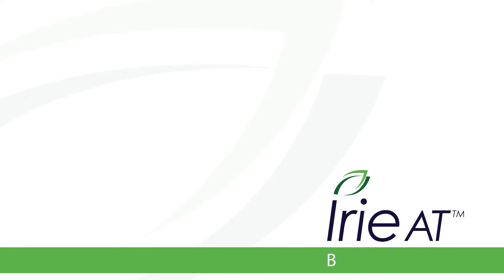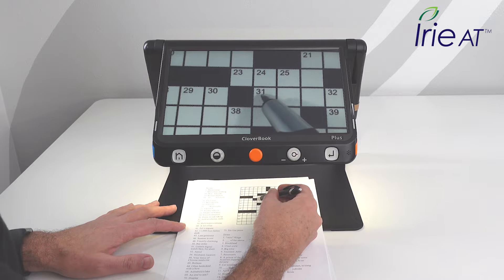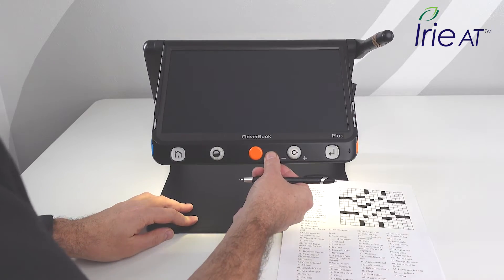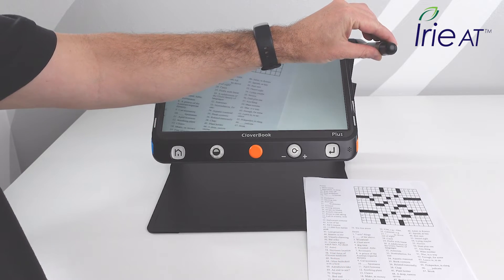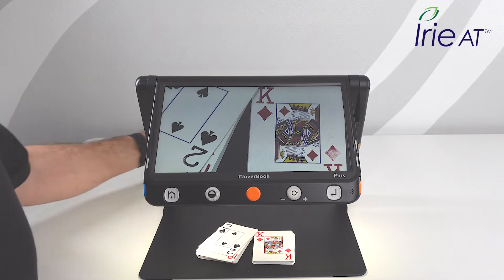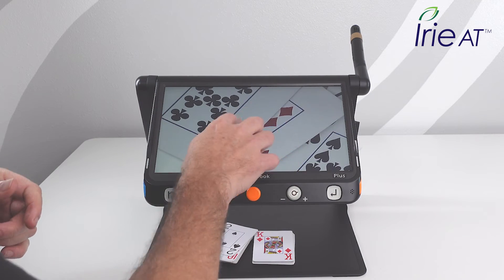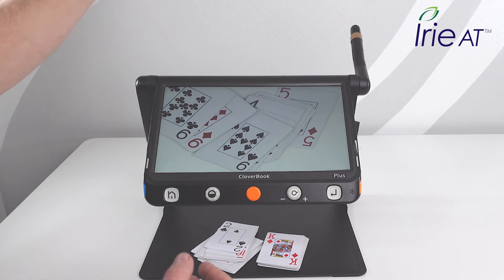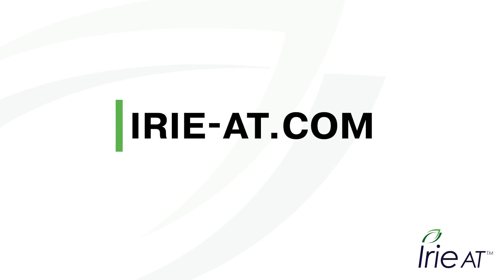CloverBook Plus - Games, hobbies & writing made accessible for low vision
The CloverBook Plus portable, foldable video magnifier is ideal for helping low vision people write, play games and do hobbies.

Write checks, do homework or perform other written tasks with CloverBook Plus. There is plenty of space and the writing angle is direct; to make magnified writing more intuitive. You can even use the distance camera to view the desk and increase your magnified writing area.

You can also play games with CloverBook Plus, with no adaptation to the game required. Easily magnify and see your cards or game pieces with the close-view/desk camera and then quickly switch to the distance camera to see the game board and shared cards on the table.

Have other hobbies, like tying flies, sewing or art? CloverBook Plus gives you plenty of space for magnifying any number of your favorite hobbies.

Mailing Address:
7555 NW Oak Creek Dr